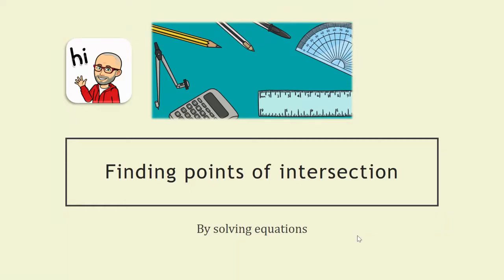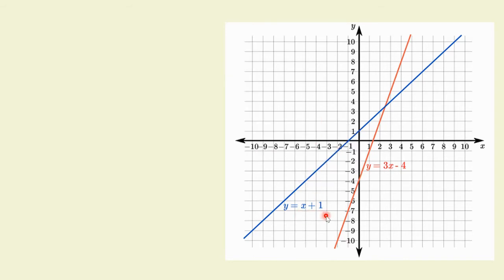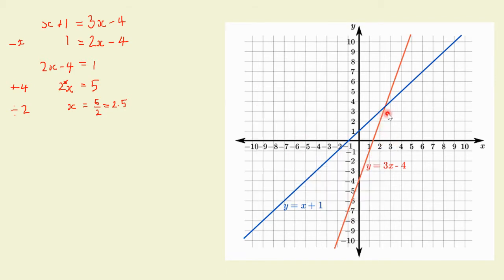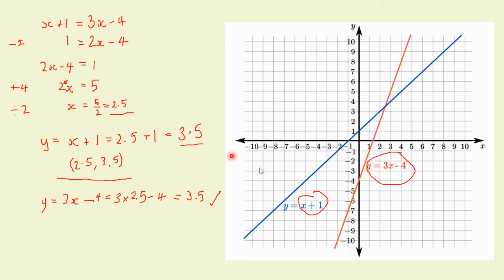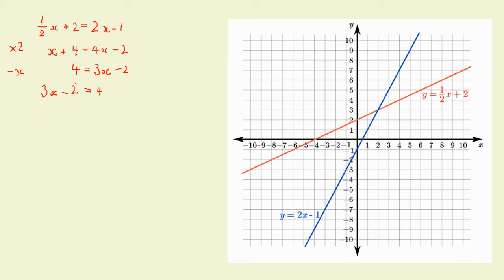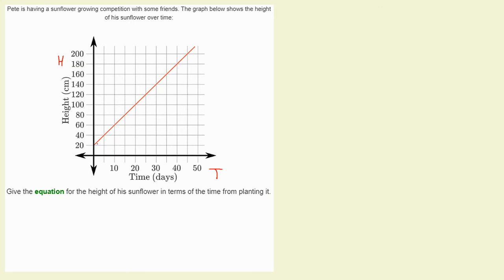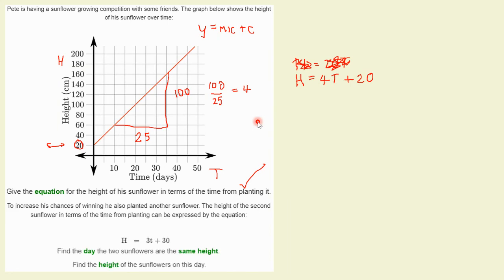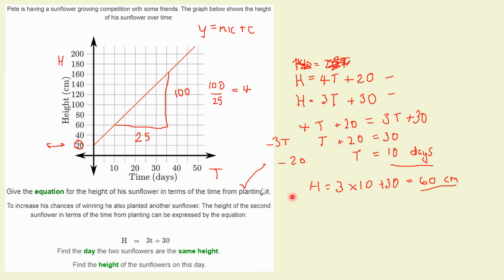Using algebra to find the point of intersection of two lines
Used with my second set in year 11 in NZ during the 2020 lock down. Worked examples of using algebra to determine exactly where two straight line graphs intersect.

As part of the 91029 Linear Algebra IAS 1.4 standard.